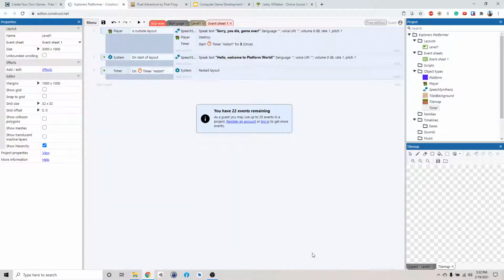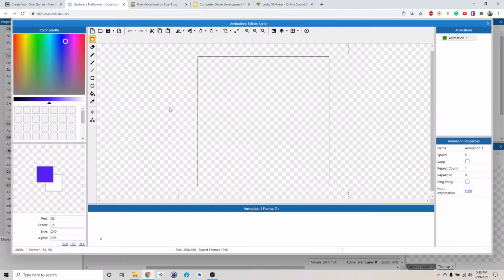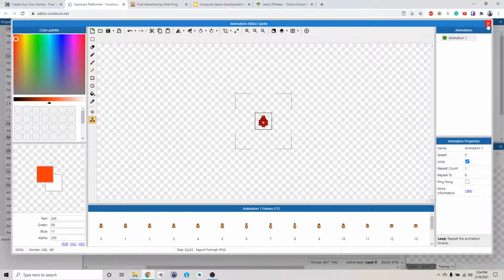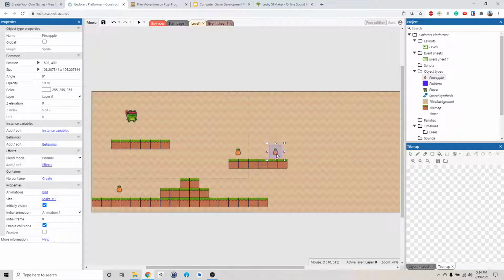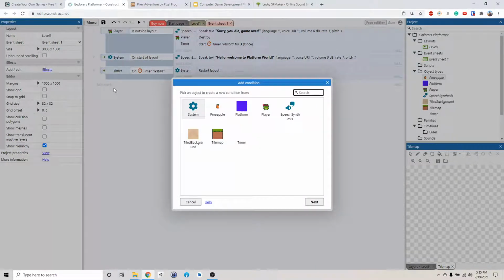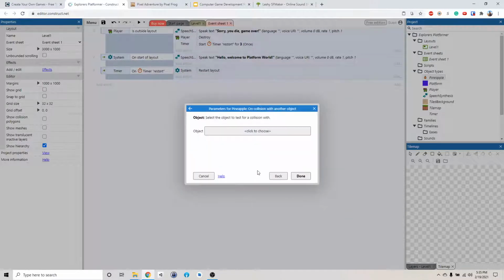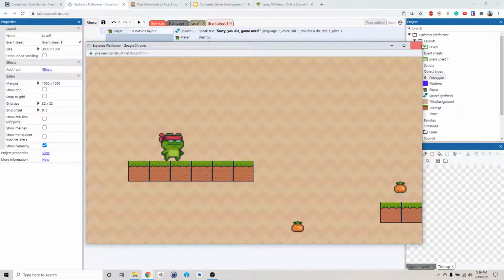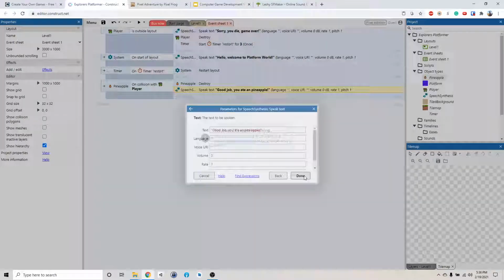Construct 3 Platformer Tutorial - 9 Pineapple Party